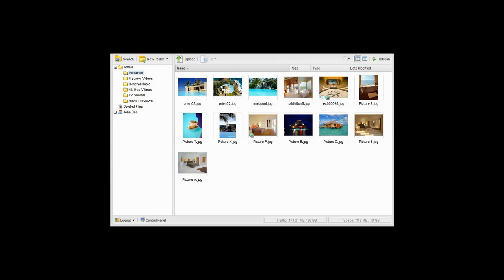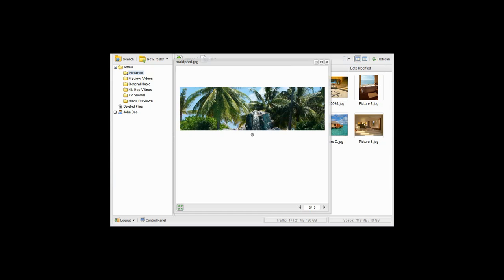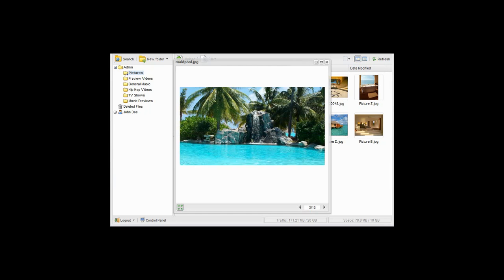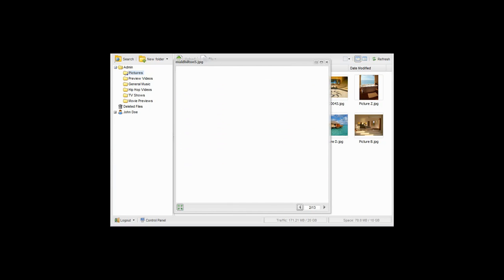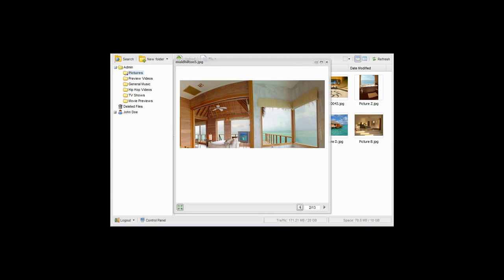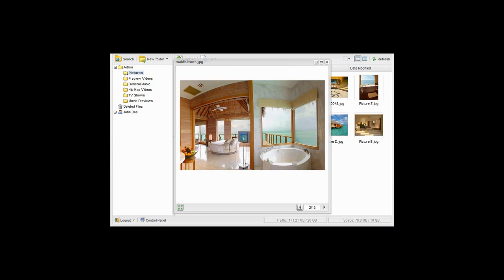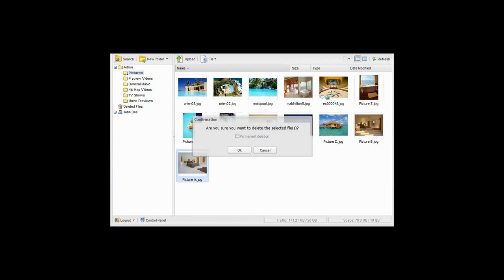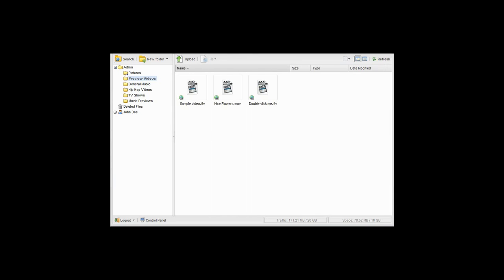myPrize 4G Challenge_Open Media demo.mp4